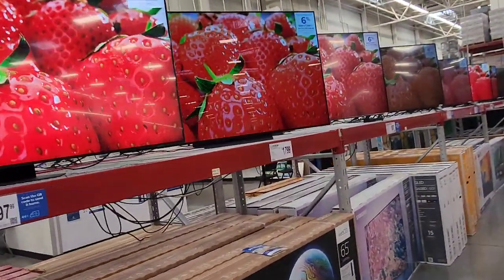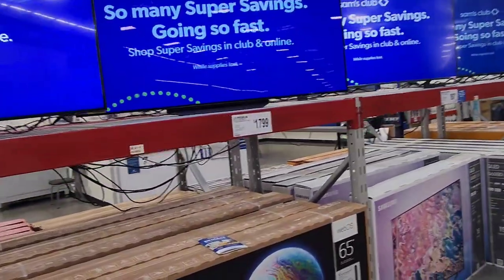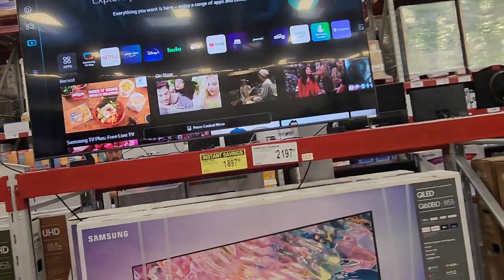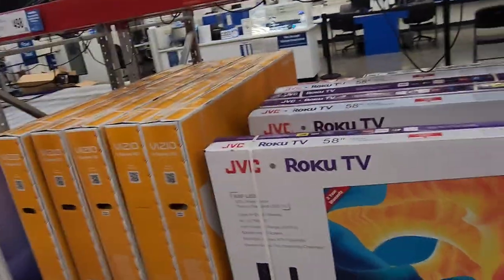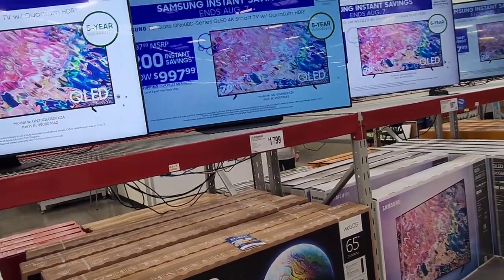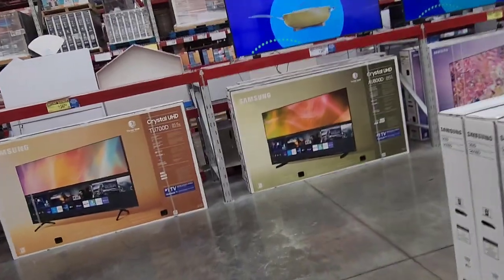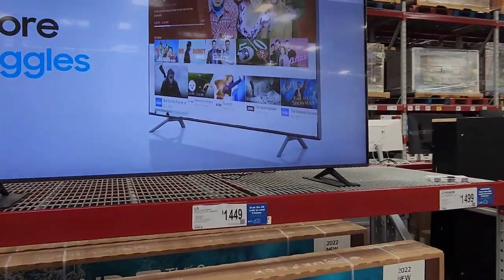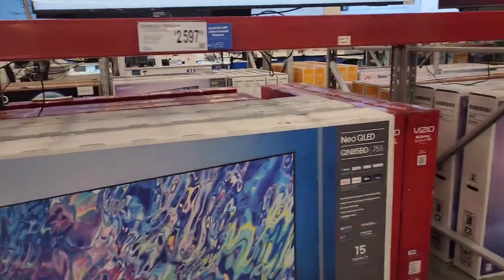SAMSUNG LG TLC, VIZIO, LARGE SIZE BUDGET TV'S ,PRICES SAM'S CLUB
Some large size LG SAMSUNG TLC  budget TV's compared at SAM'S CLUB